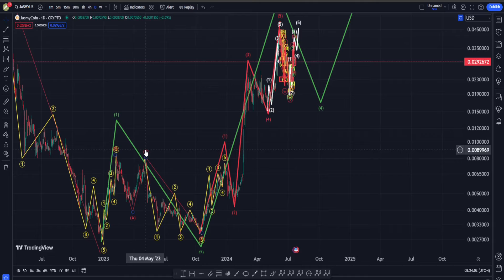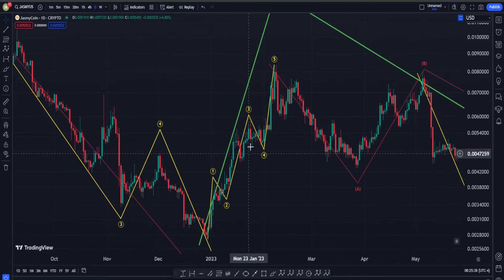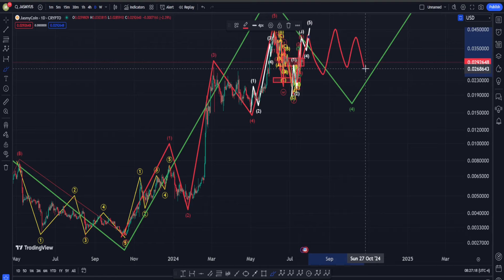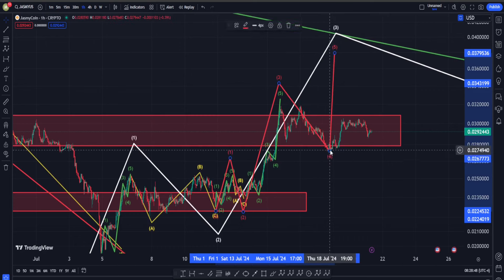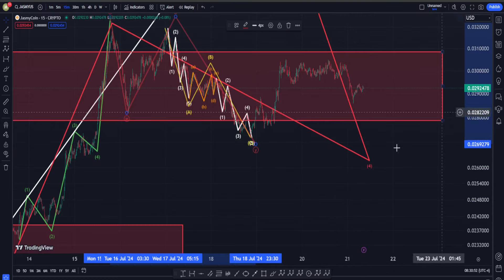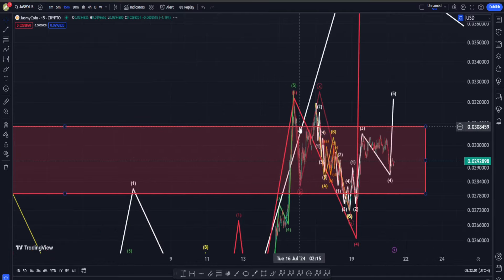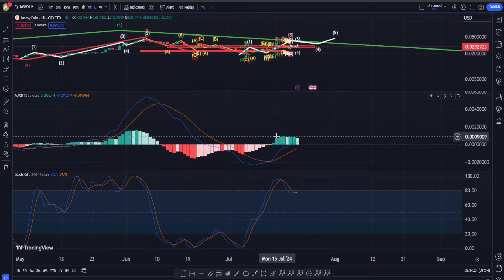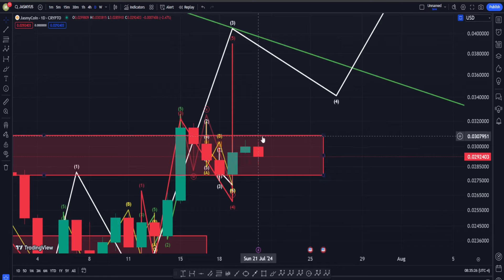JASMY COIN PRICE PREDICTION : THIS MOVE UP MIGHT NOT BE OVER, HERE IS WHY - JASMY COIN NEWS NOW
JASMY COIN PRICE PREDICTION : THIS MOVE UP MIGHT NOT BE OVER, HERE IS WHY -JASMY COIN PRICE PREDICTION- JASMY COIN NEWS NOW  - JASMY COIN TECHNICAL ANALYSIS - technical analysis tutorial :

In this video I am going to checkout JASMY COIN chart and see what is going on in terms of  classic technical analysis and Elliott Waves. I hope you like this video